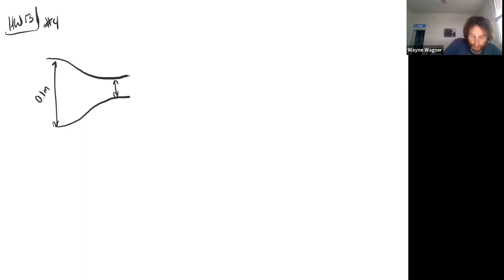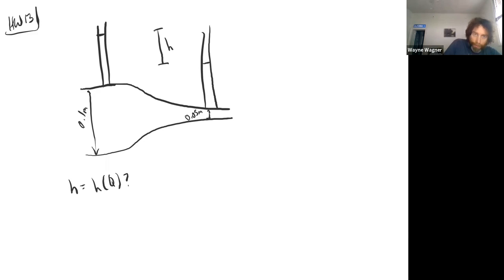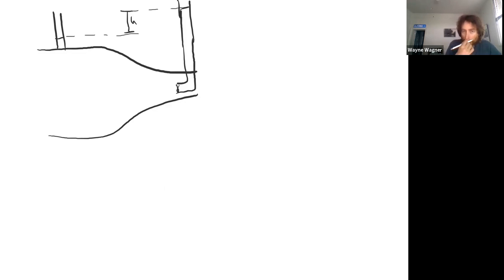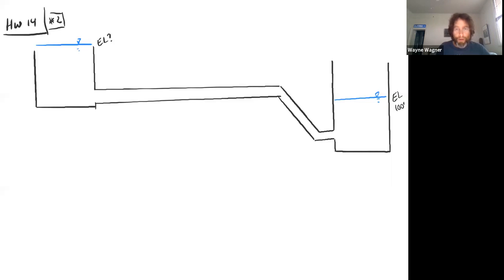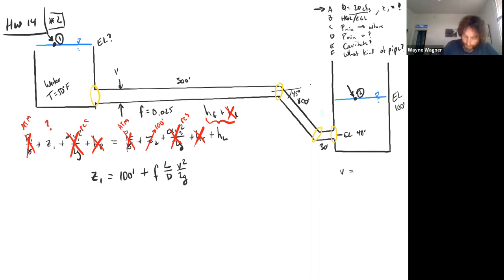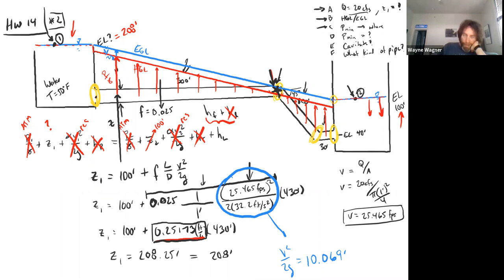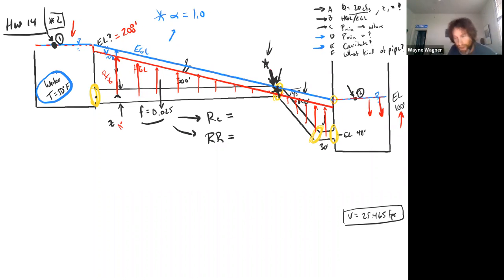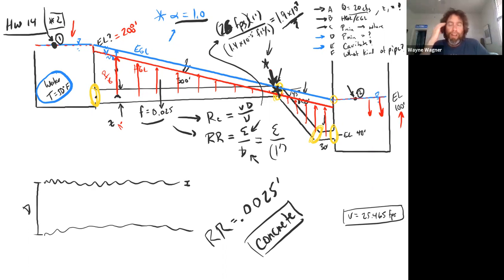2021-04-27 - Problem solving session - Energy equation with HGL EGL